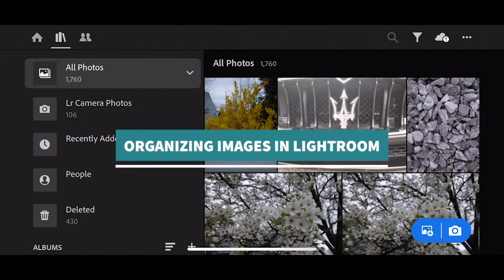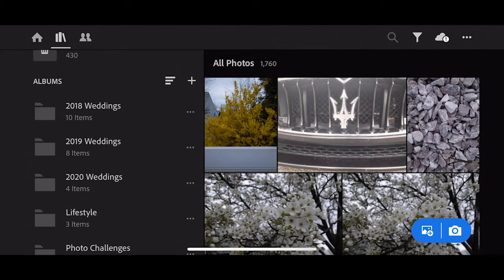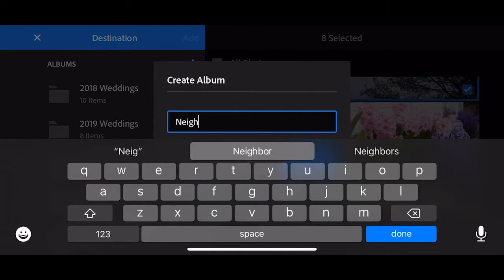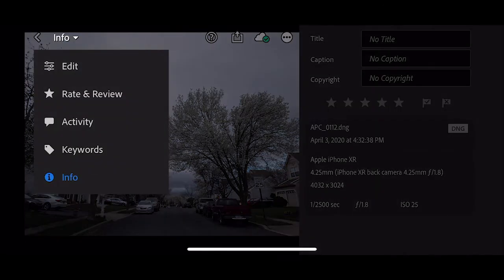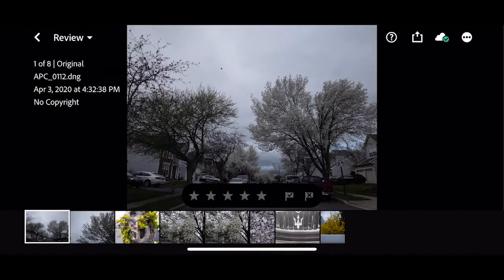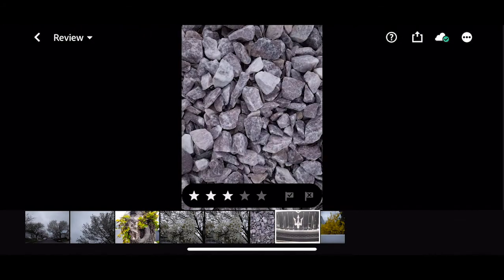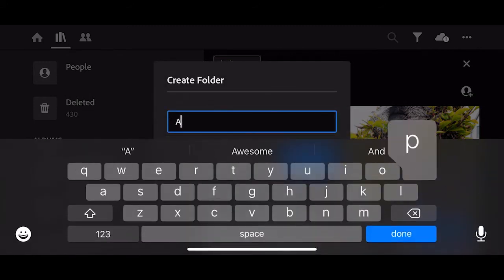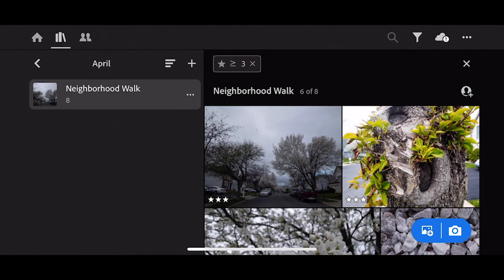Organizing In Lightroom CC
Introduction to organizing images in Adobe Lightroom CC.